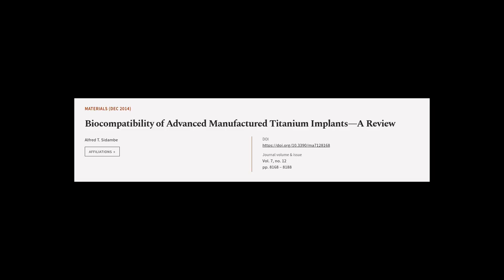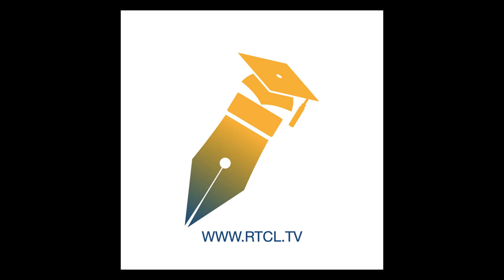Biocompatibility of Advanced Manufactured Titanium Implants—A Review | RTCL.TV